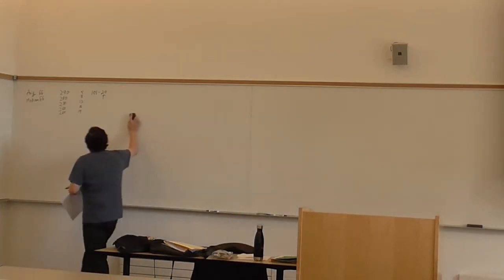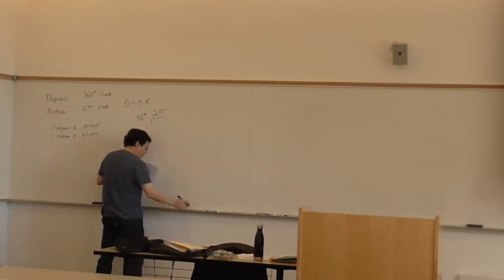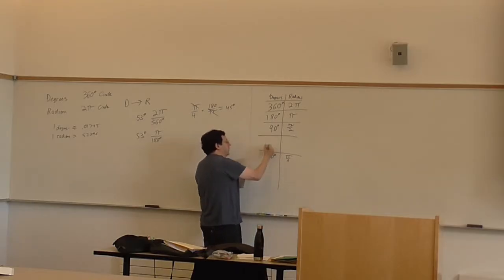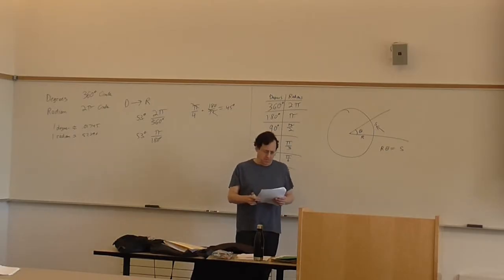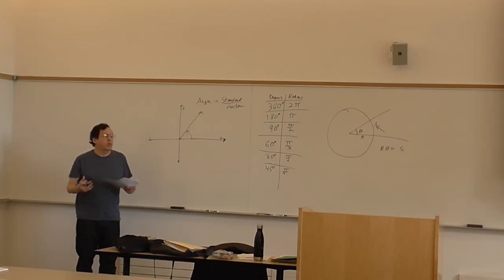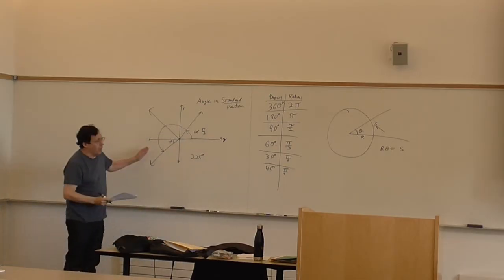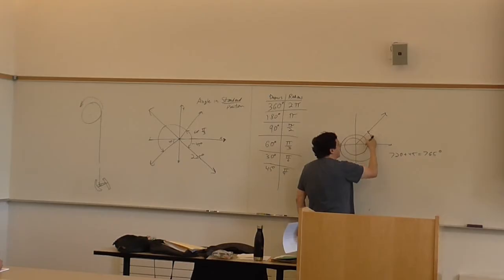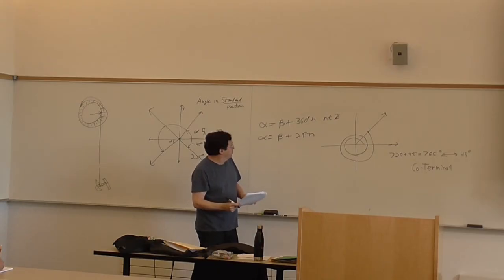1101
USF Math 108 11/1/2017 10:30